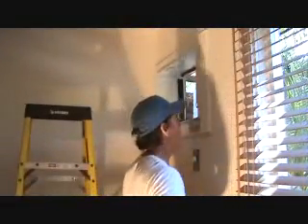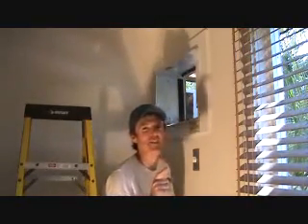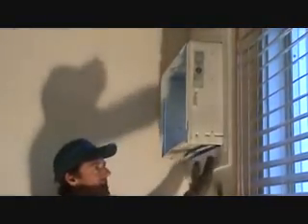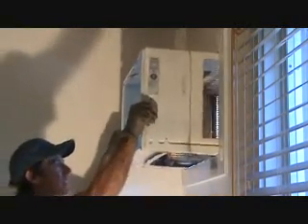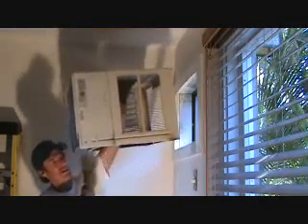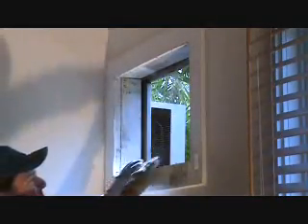Removing a wall mount air conditioner...how to remove the housing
Removing a wall mount air conditioner...how to remove the housing is easy. when you know how. This video is an update of the initial video series "joe" made" on how to remove a wall mount air conditioner. This video will show you a better way to remove the housing of the wall mount air conditioner. Just knowing this one tip, for removing a wall mount air conditioner the housing portion, will make your project go more smoothly. Hey don't pay someone else when you can do it yourself !!